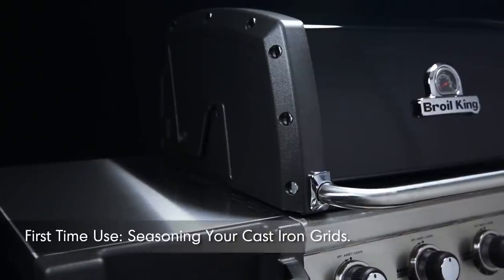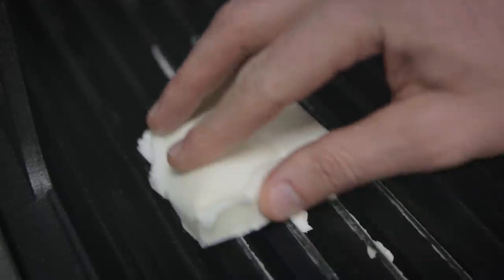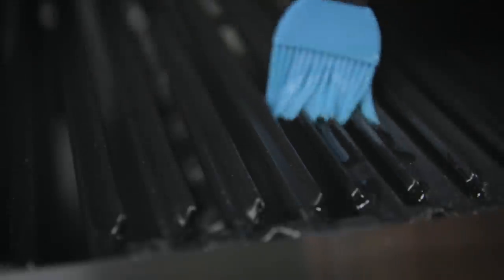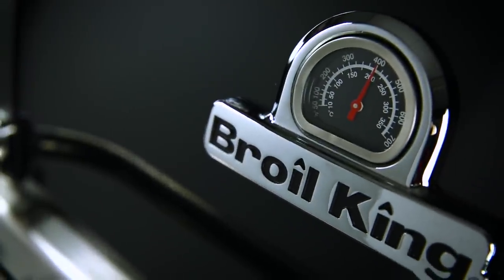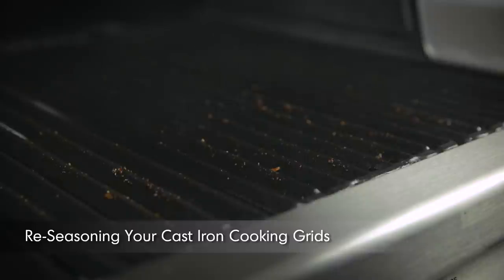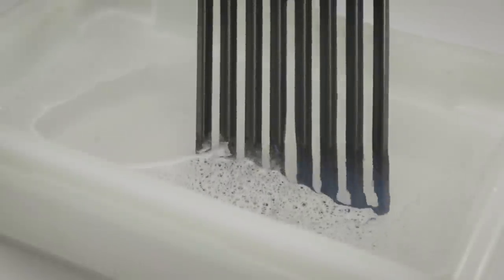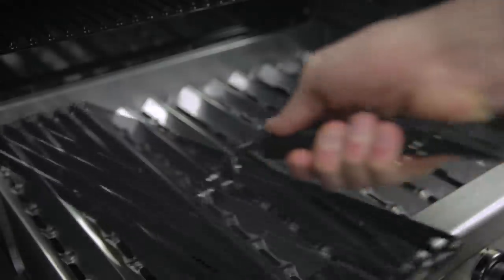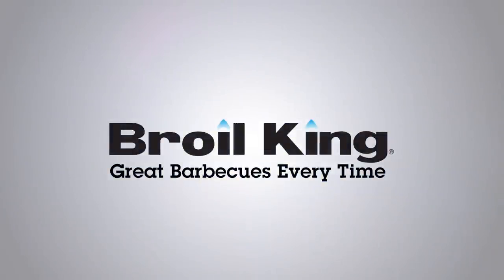Broil King Grill Tips: How To Clean & Season Cast Iron Grids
Learn how to clean and season your cast iron grids from Broil King.